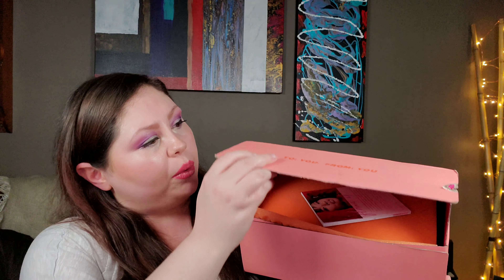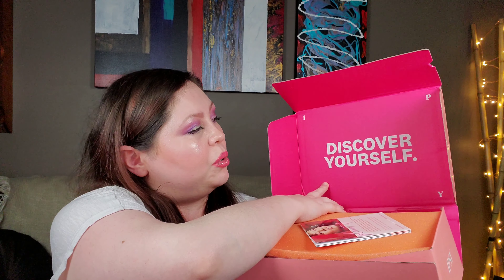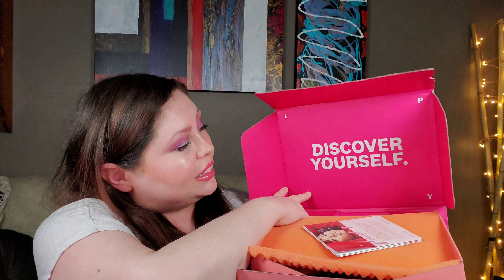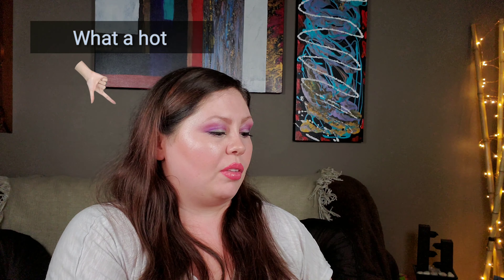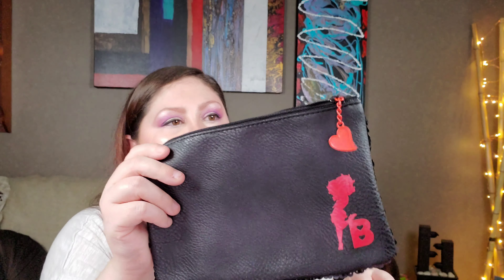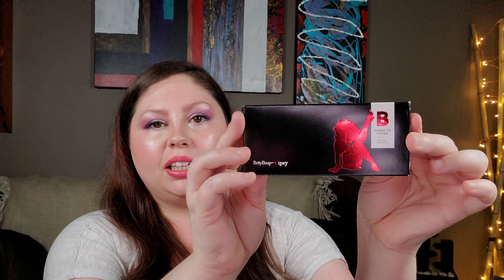Ipsy Glam Bag Ultimate October 2019.